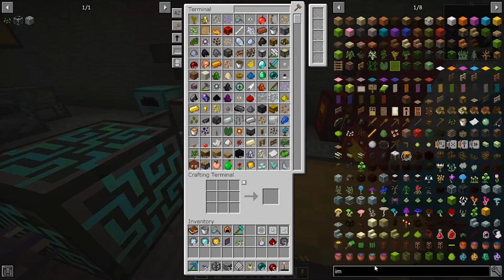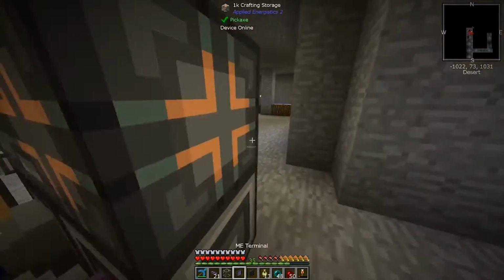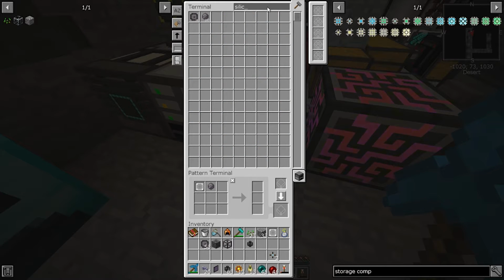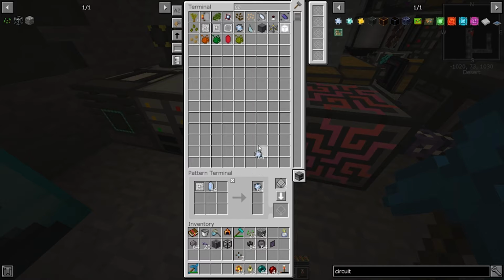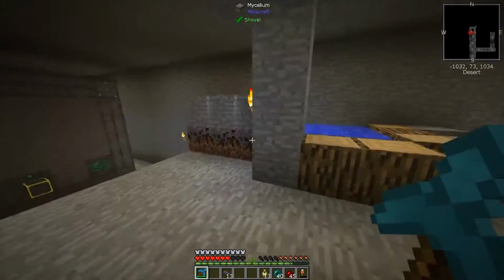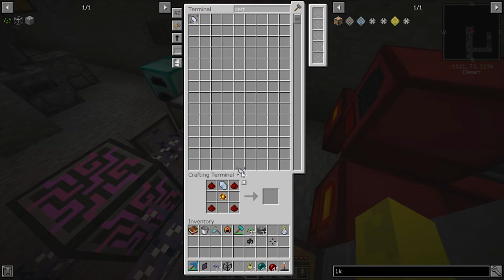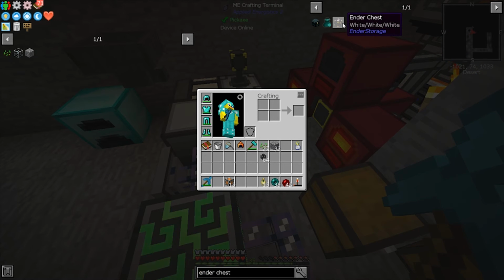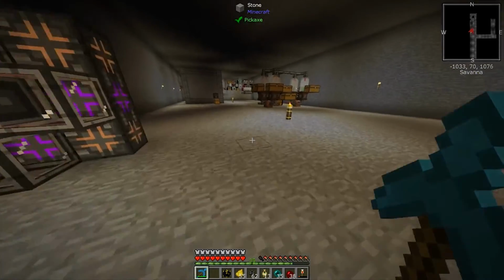AE2 Torture | Minecraft Modpack: Stoneblock 2 | Ep. 12